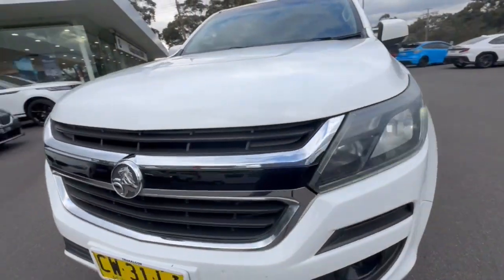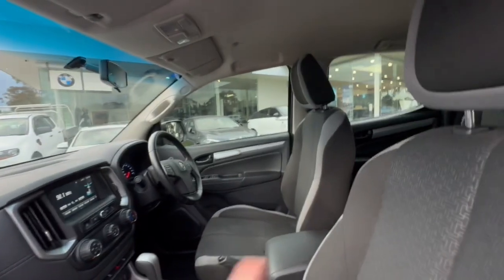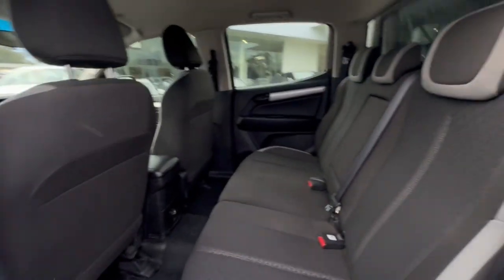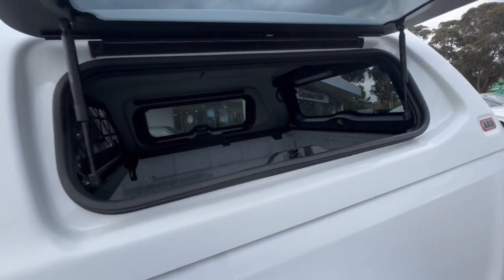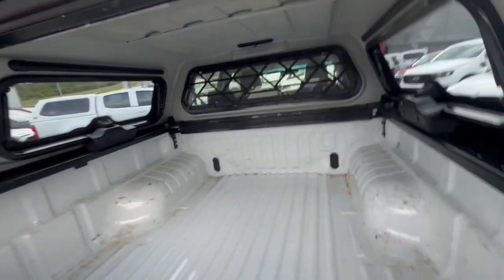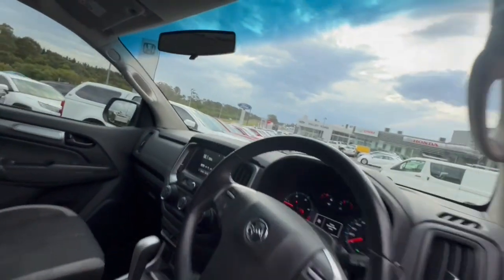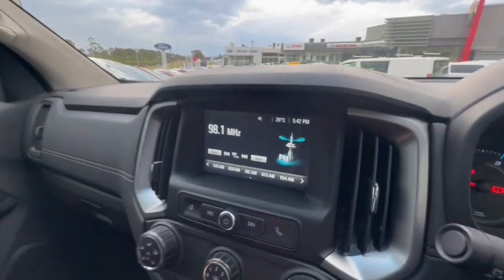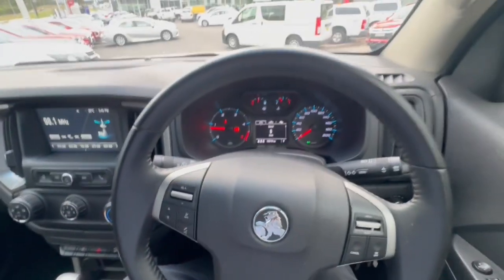2020 Holden Colorado RG MY20 VIC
Pre-Owned 2020 Holden Colorado RG MY20 available at Valley Motor Group located in Corner Princes Hwy and Coonoc Road, Traralgon, VIC, 3844.